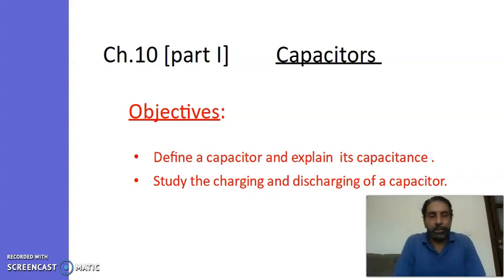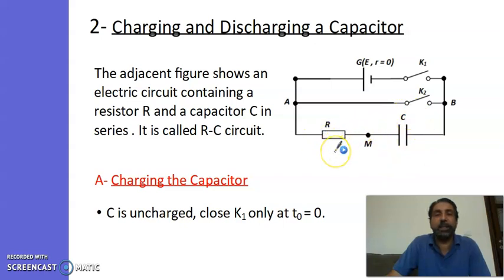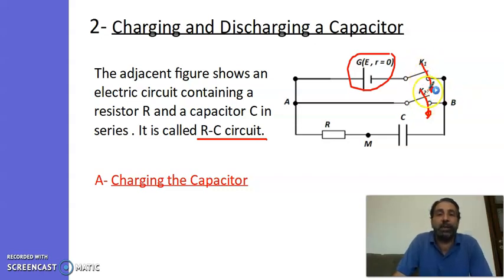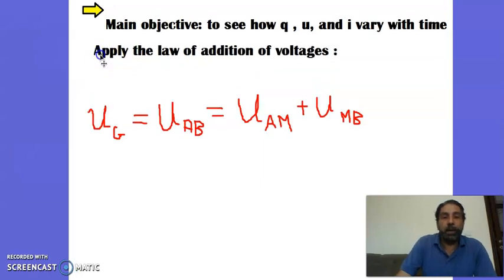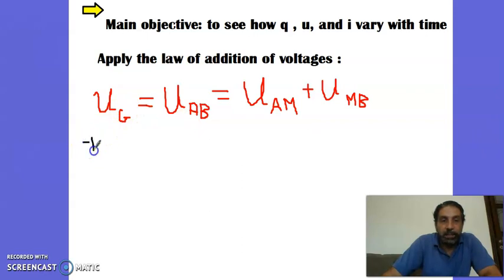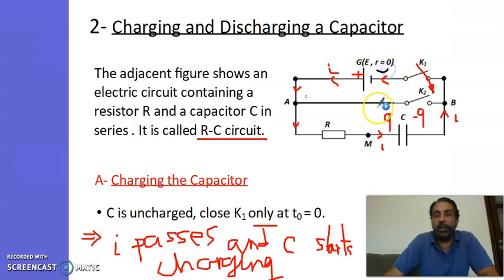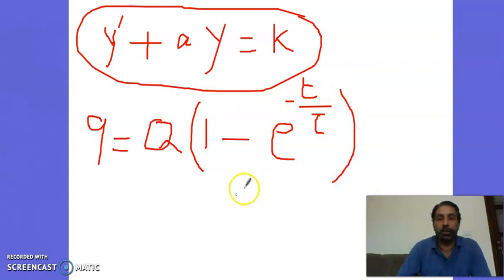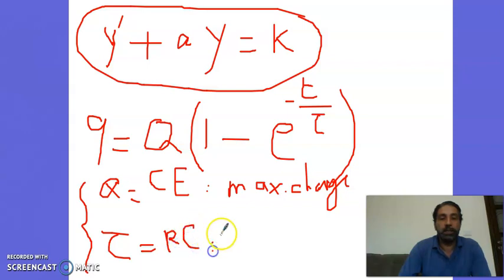GS LS,ch10 part1/Charging and Discharging a Capacitor/ v2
Establish the differential equation which describes the variation of the charge on a capacitor when this capacitor is charged under a dc-voltage.